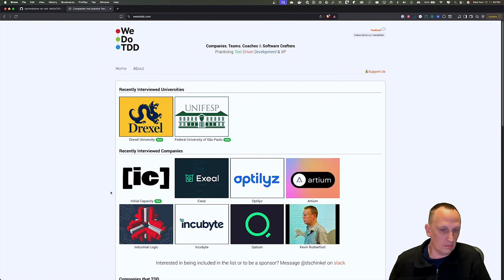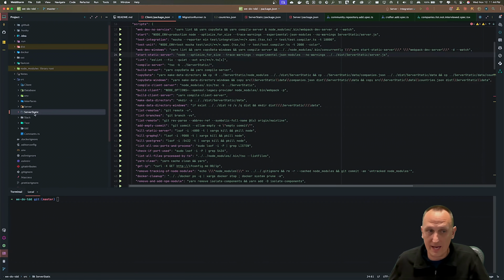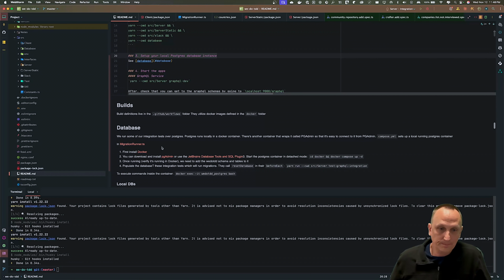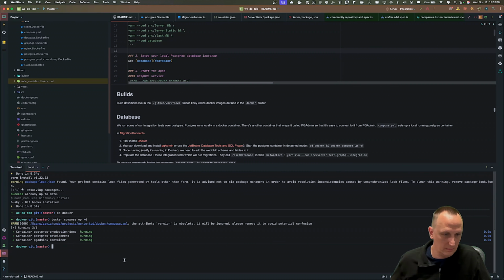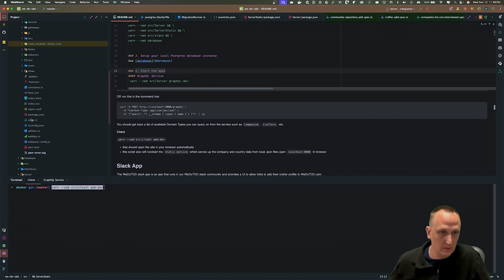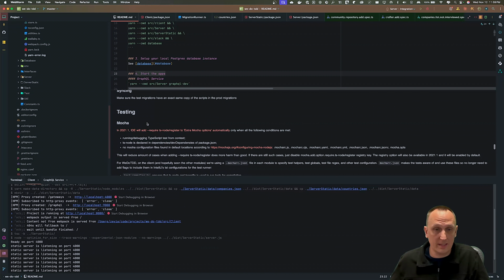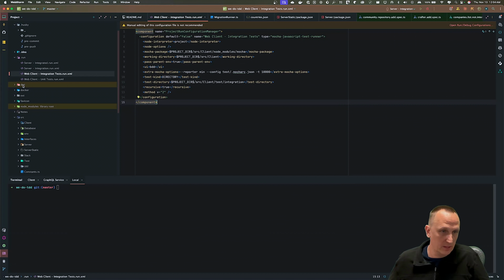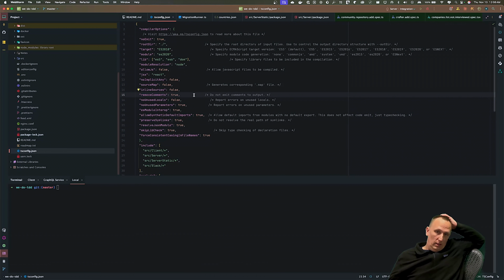WeDoTDD.com Open Source: Local Development Setup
I go over how to setup your machine to run WeDoTDD.com locally.

Ads are kept on these youtube videos to help support the site hosting for WeDoTDD.com.